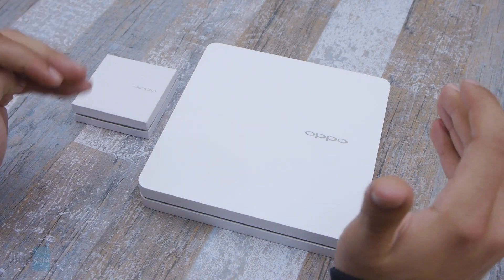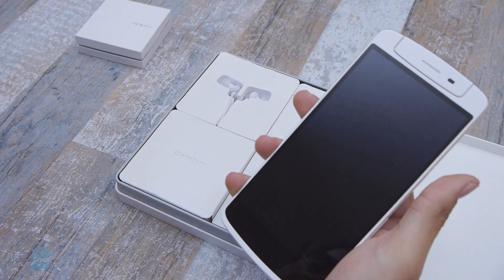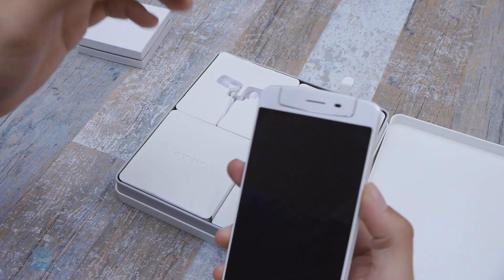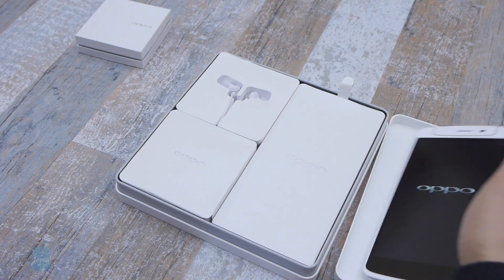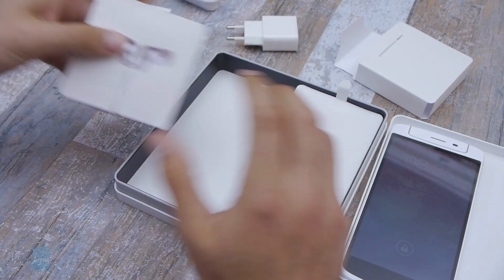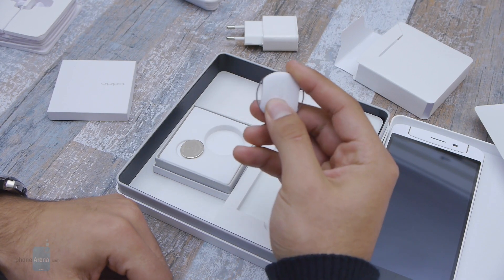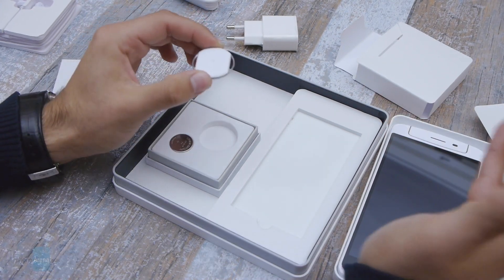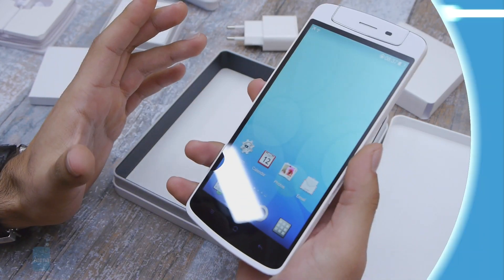Oppo N1 Unboxing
It somestimes may feel like we're turning a blind eye on the burgeoning Chinese market, but that's only the case when it comes to generic devices. The Oppo N1 is an enitrely different animal altogether. With a massive 5.9-inch screen, a solid, premium construction and a 13MP rotating camera, the N1 is one of those phone we've been itching to get our hands on. And guess what, we finally did, meaning that it's unboxing time!